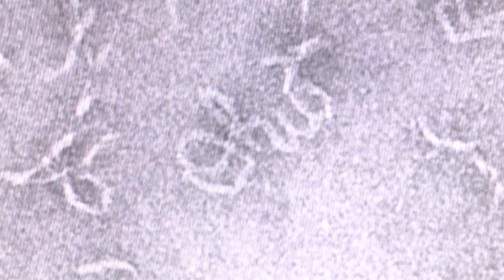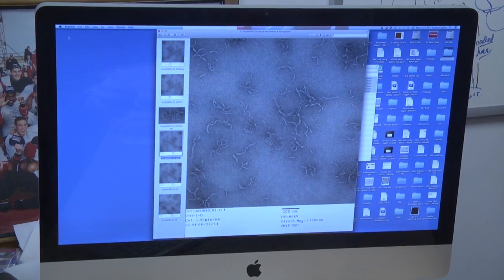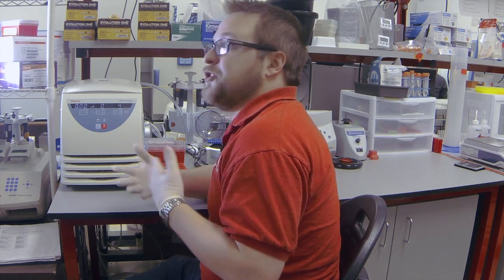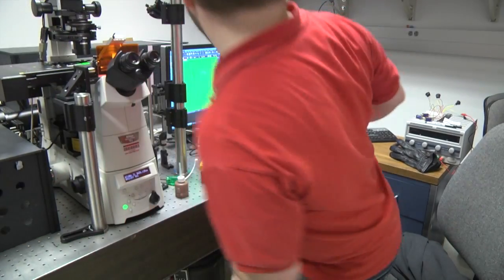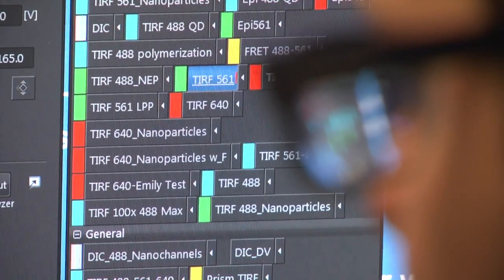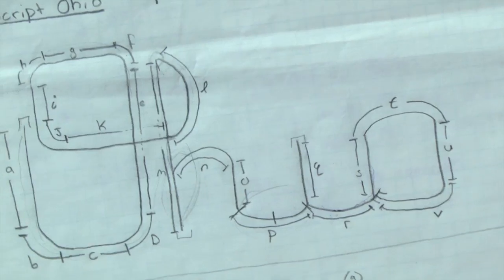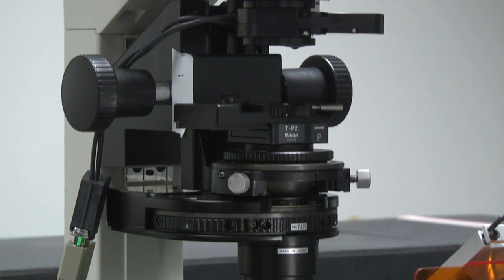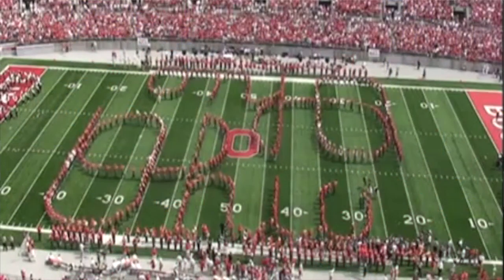Script Ohio made from DNA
Ohio State researcher makes very small version of Script Ohio
Video by Doral Chenoweth | Columbus Dispatch